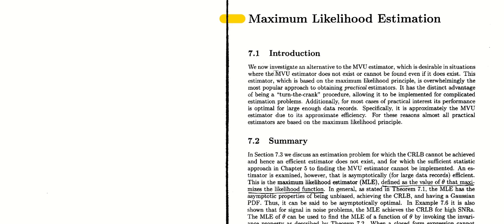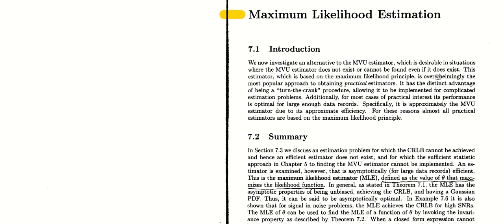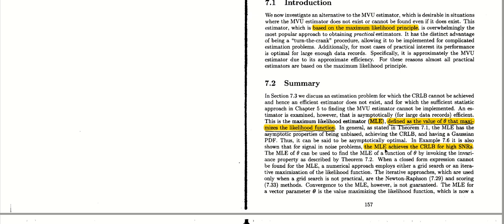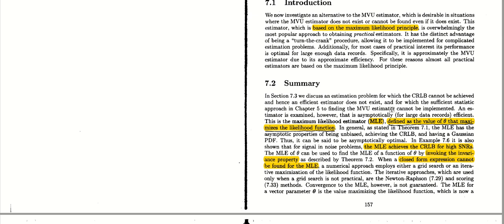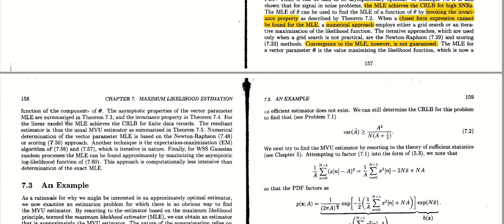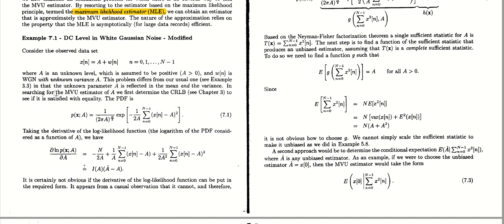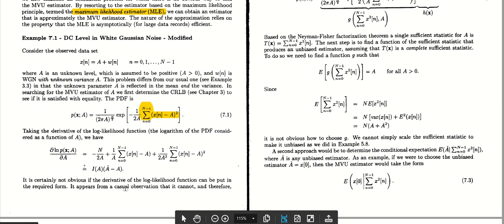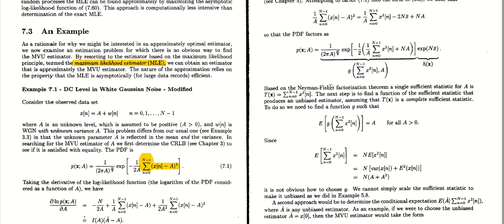NTHU COM 5232 Detection and Estimation Theory 2023 Week 15 - part 1